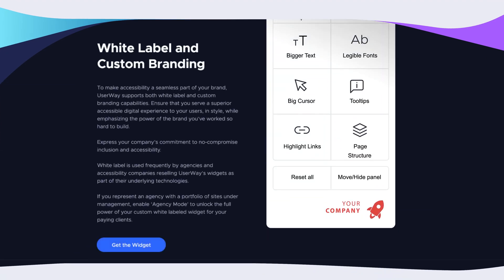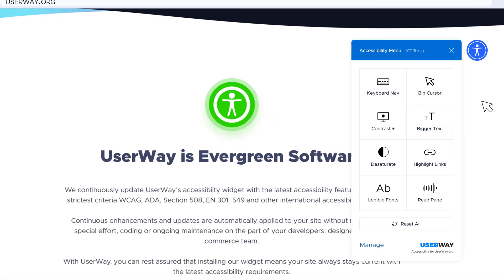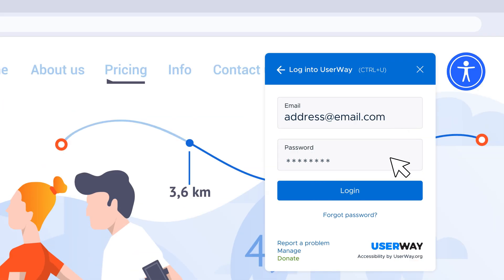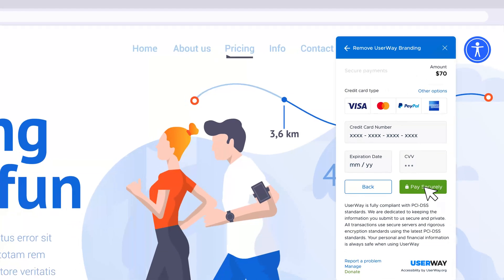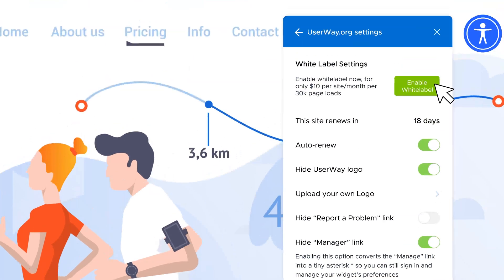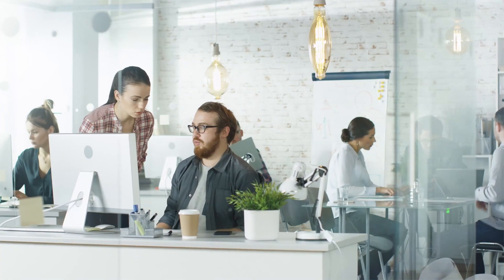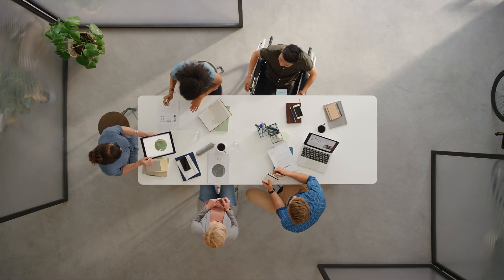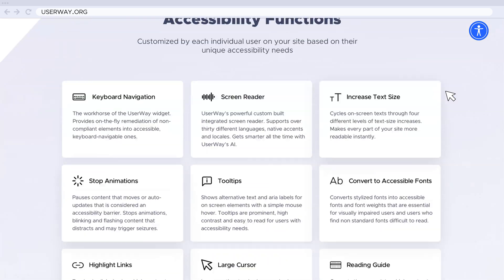UserWay's Accessibility Widget for Agencies - White Label, Custom Branding & Reselling Features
UserWay's Accessibility Widget for Agencies with a demonstration on how to enable white label and custom branding features for your widget.

Web development agency? Accessibility company? Reseller? Enable white label and custom branding for your accessibility widget in these three easy steps.